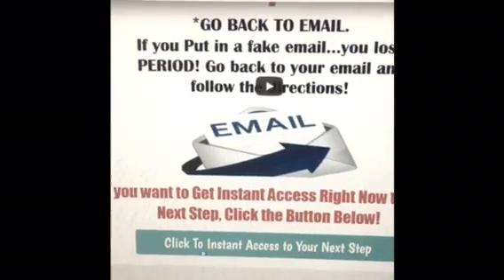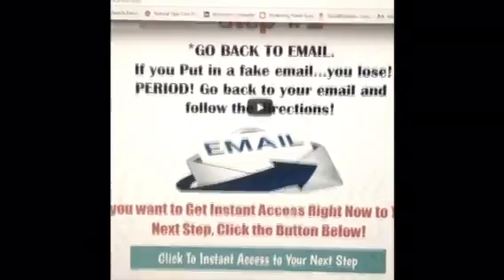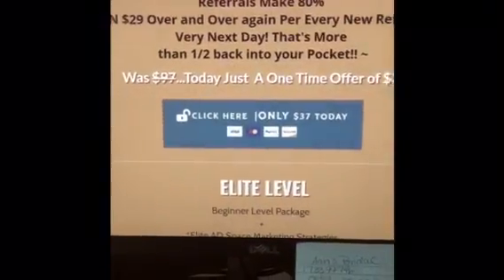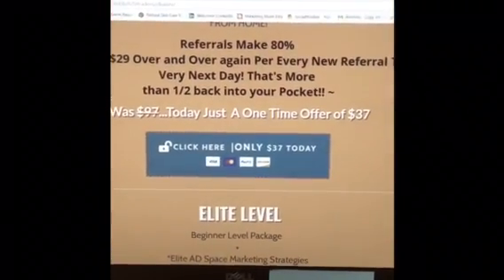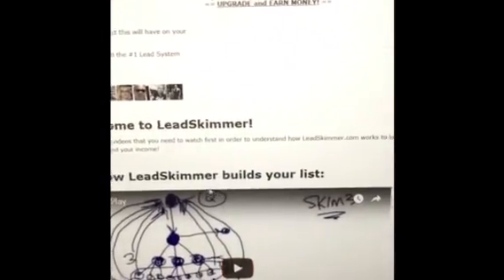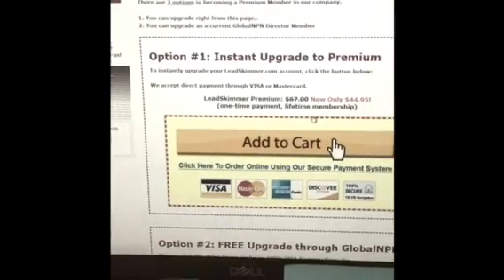Get Paid Instantly and Monthly Review😋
This video will explain how you can earn instant and monthly income without ever having to join another separate program. This is an all-in-one product that works together.